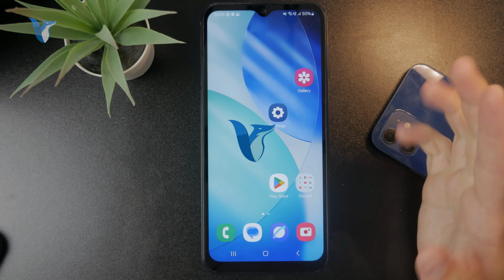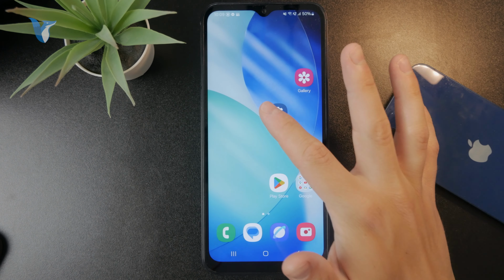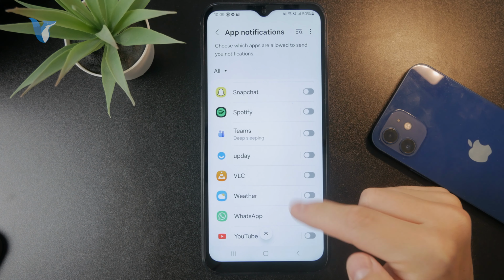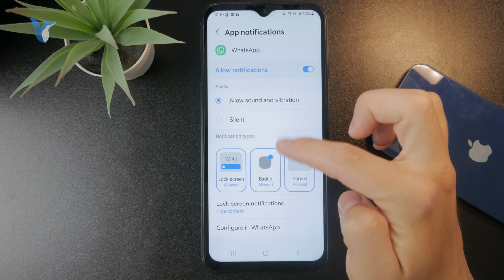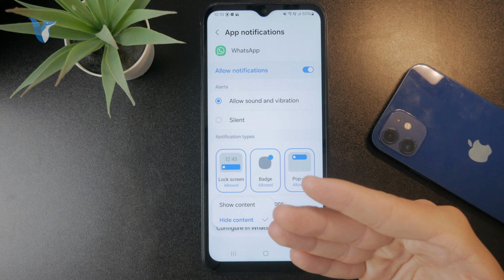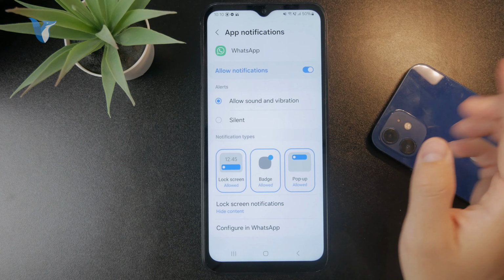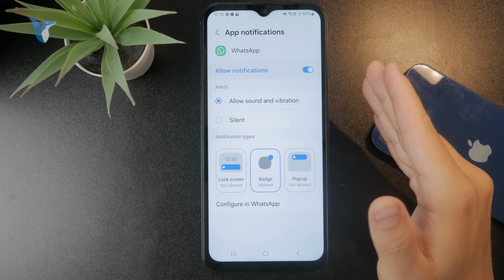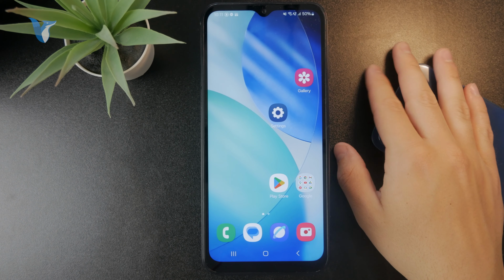How to Hide WhatsApp Notification and Numbers in Android (tutorial)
In this step-by-step tutorial, you'll learn exactly how to adjust your Android settings to hide WhatsApp notifications, message previews, and sender names from your lock screen to protect your privacy.